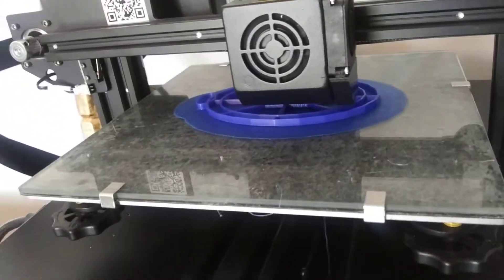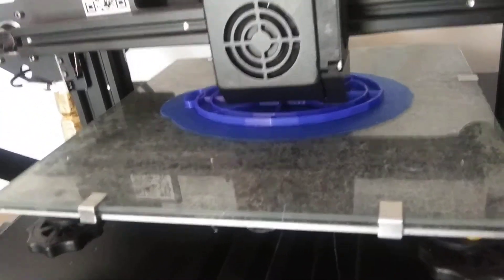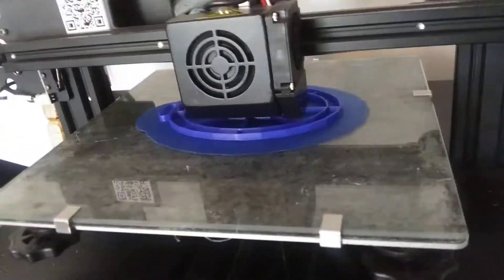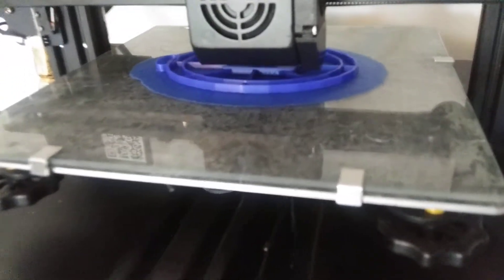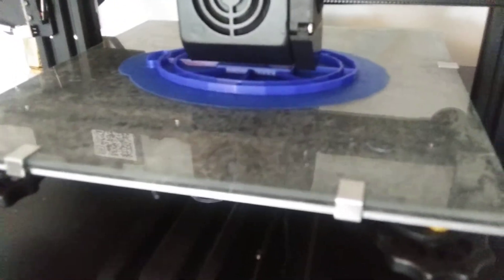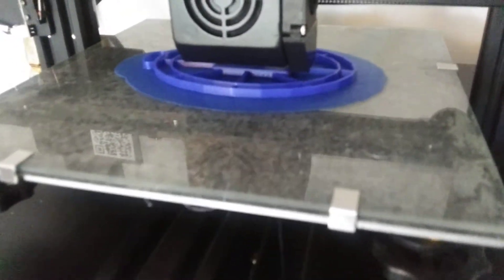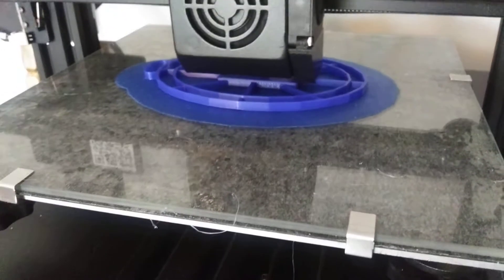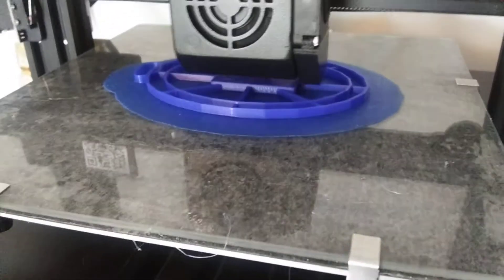3D printing 101 beginner to beginner oops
Got to watch what you size you scale to this was suppose to be a key chain OOPS!!!